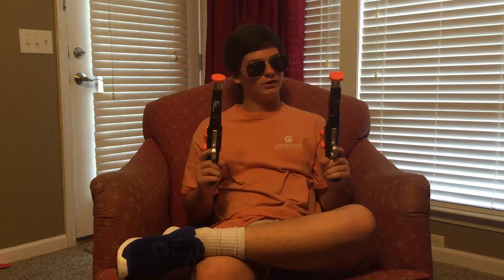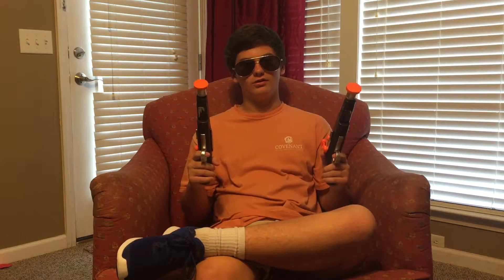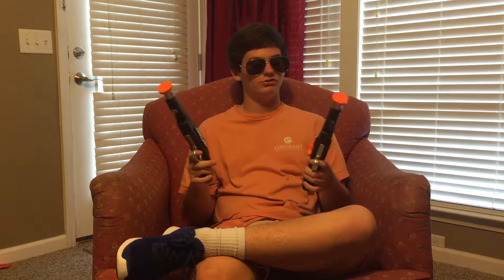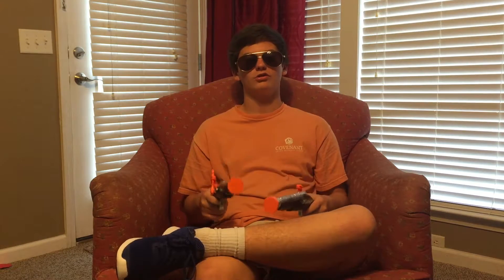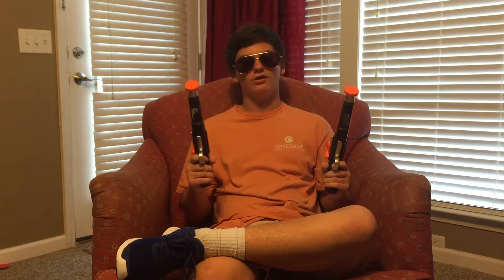THE DOUBLE GUN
Another channel of mine- brandonindothan